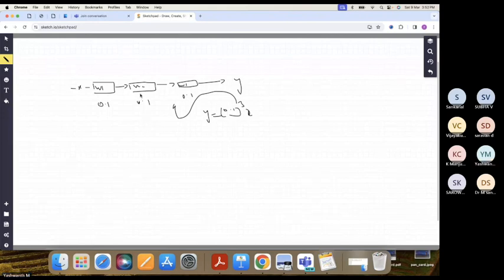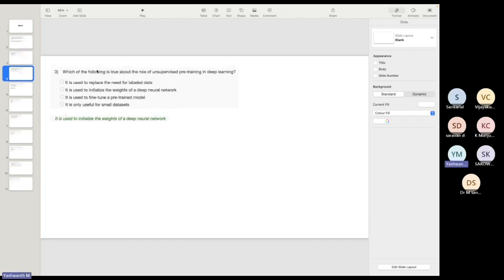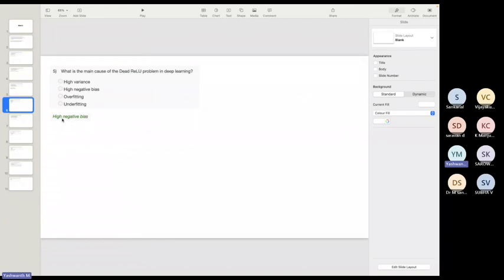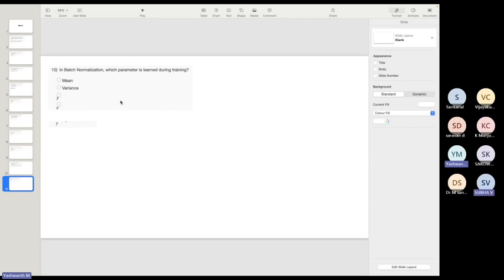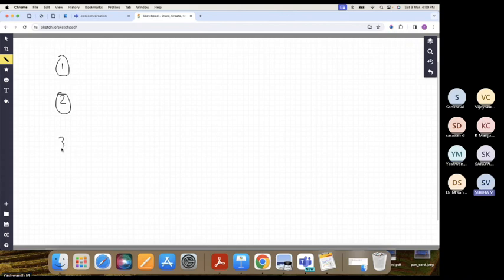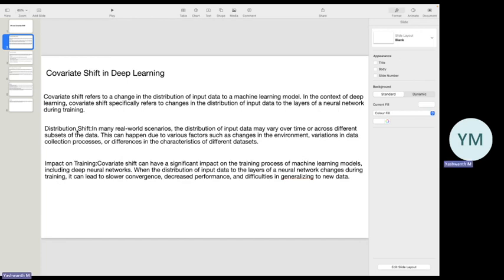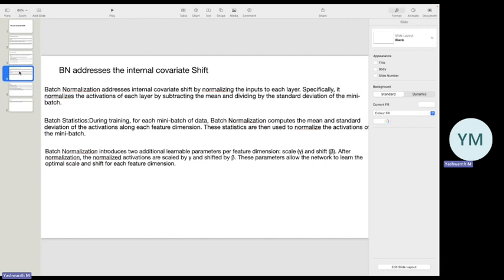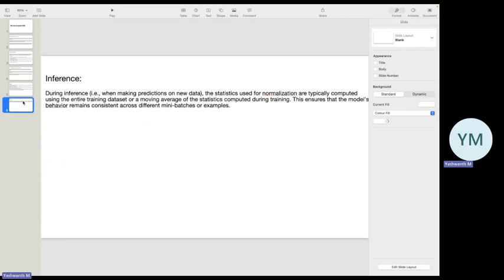deep learning week 8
activations, pre-training and Batch Normalization